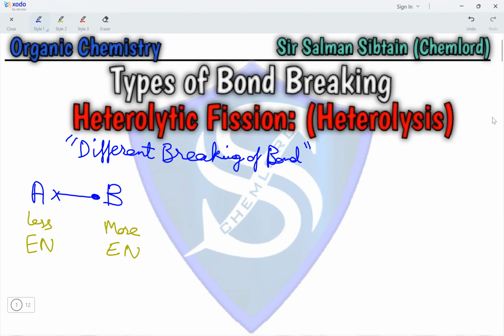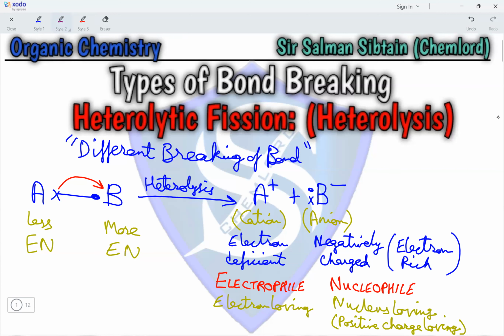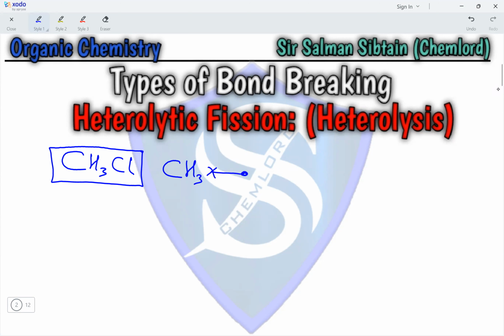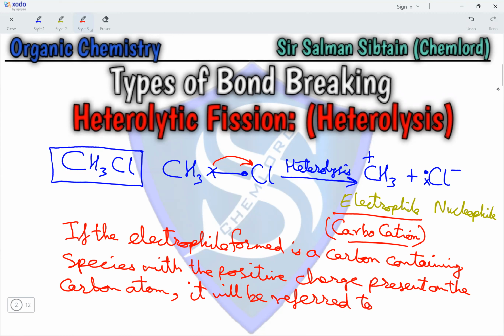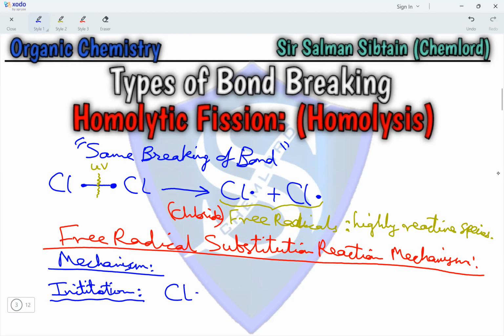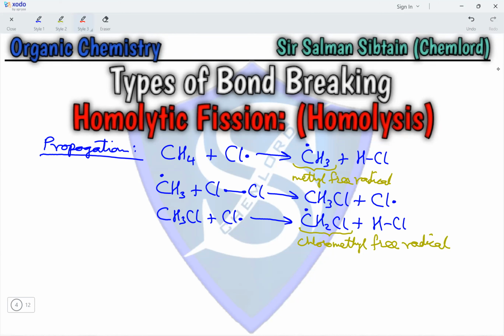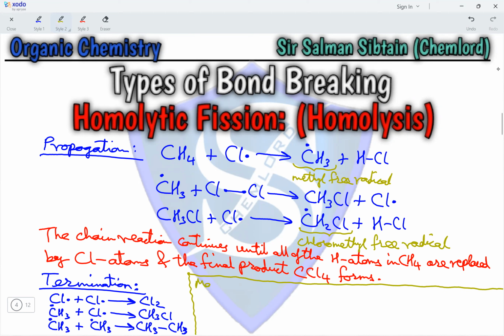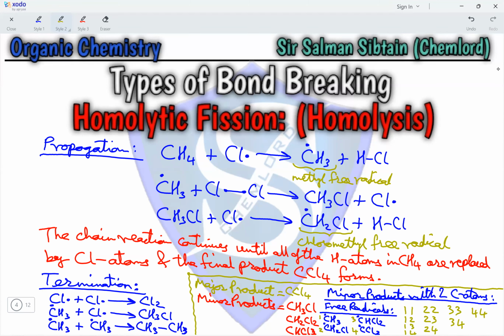(GCE AS Chemistry) - 9701 - Types of Bond Breaking